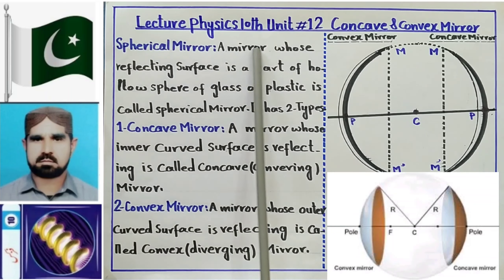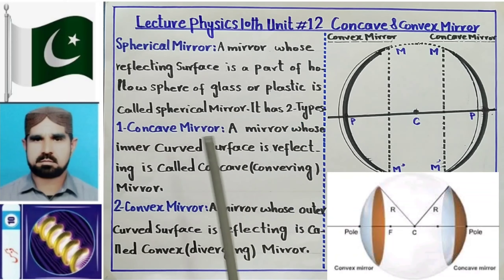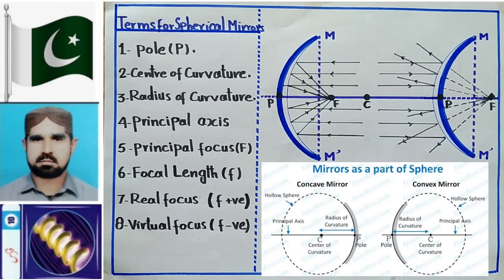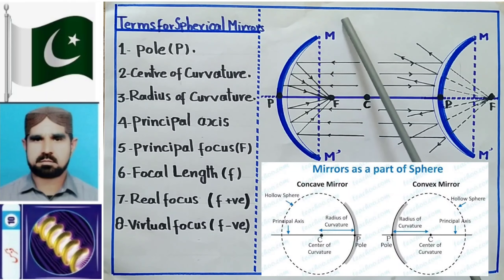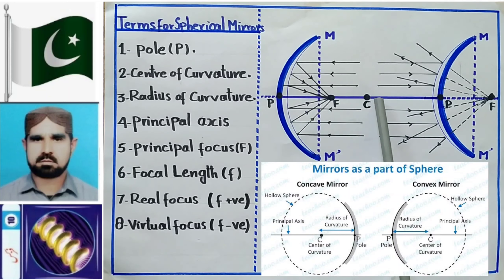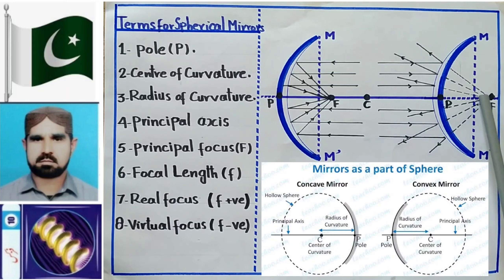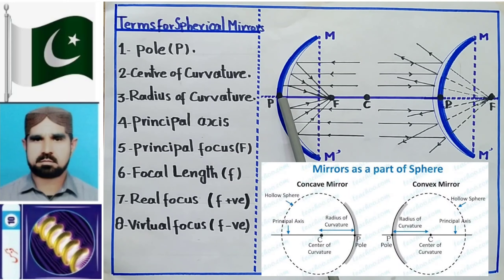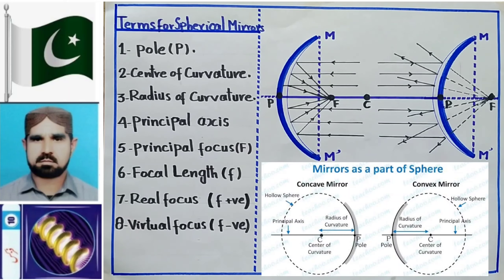Concave and convex mirror class 10 physics unit 12 | sir Abbas#abbasmaths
Brilliant videos of education for 9th and 10th mehar am going to solve  mathematics problems you faced for 9th and 10th classes.